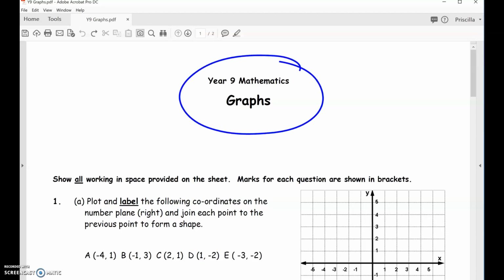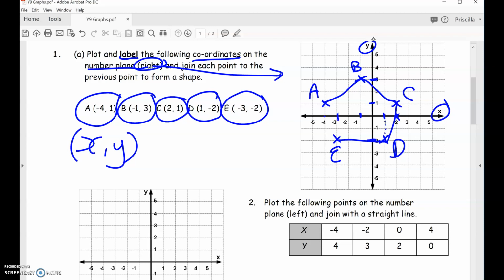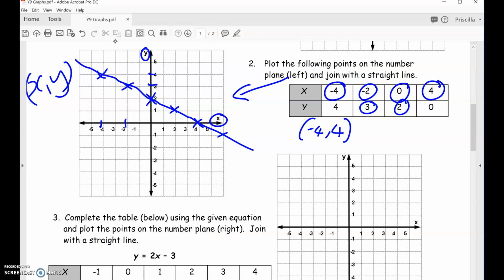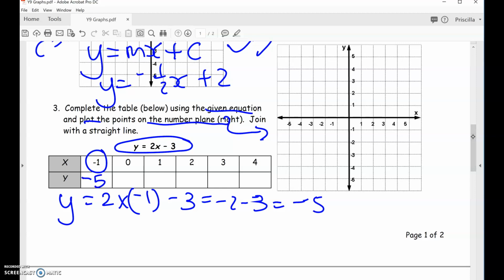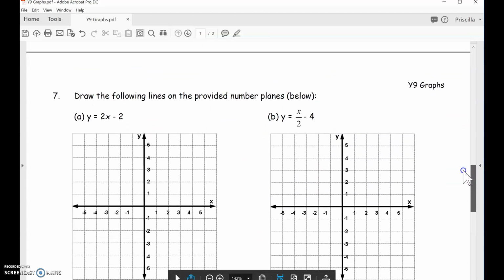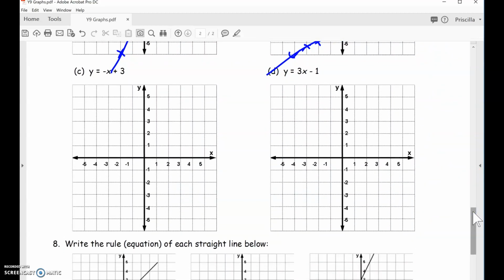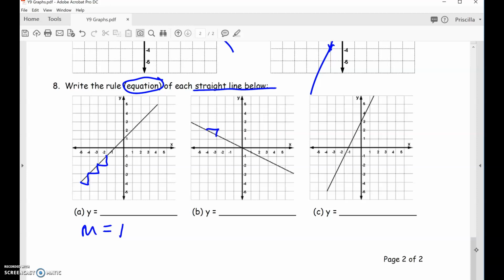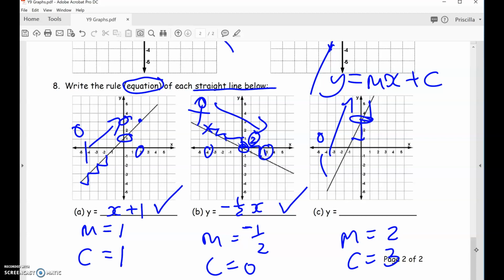9nn Year 9 Algebra Graphs Answers